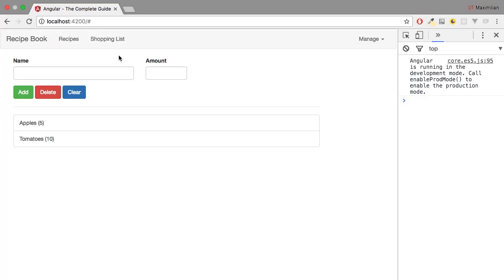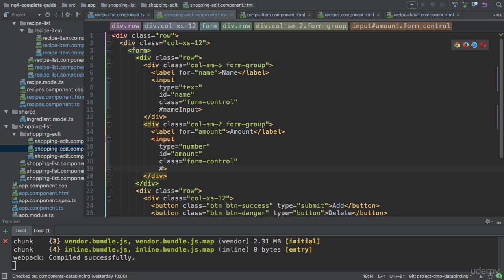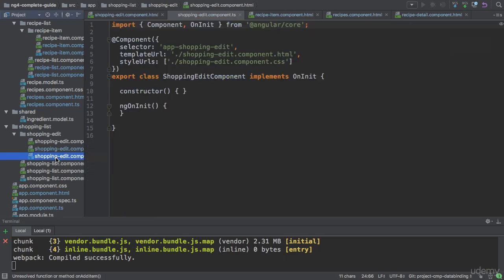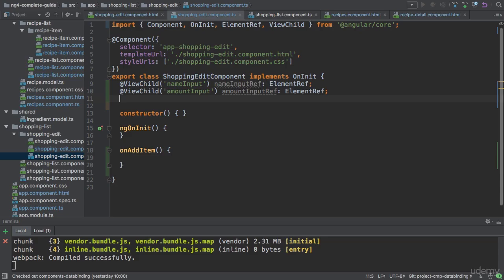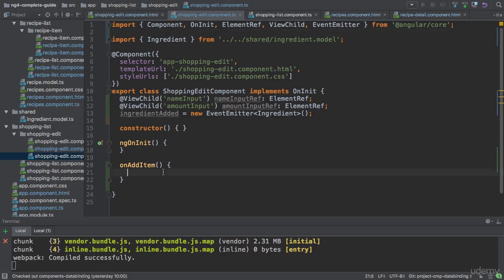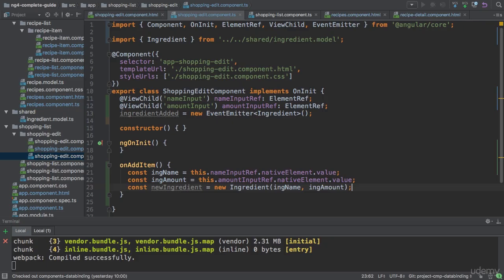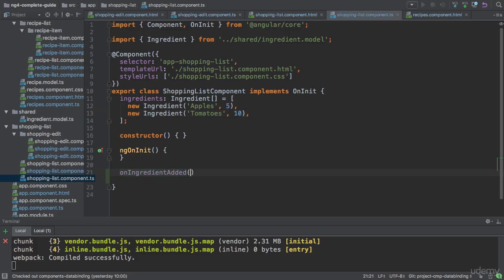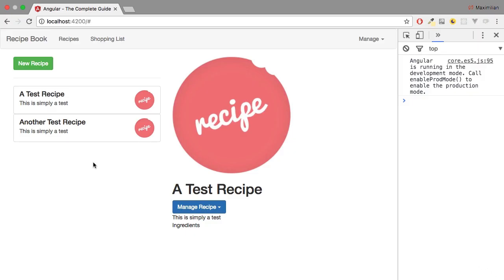Allowing the User to Add Ingredients to the Shopping List